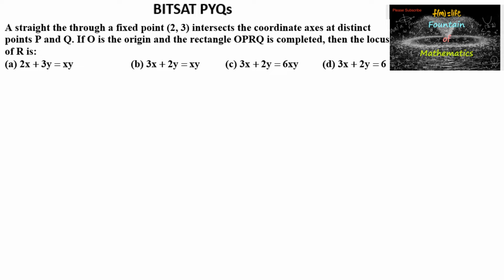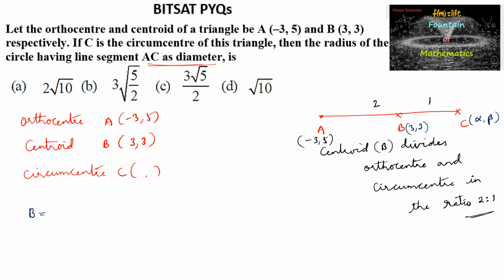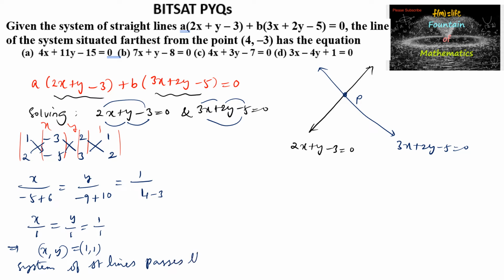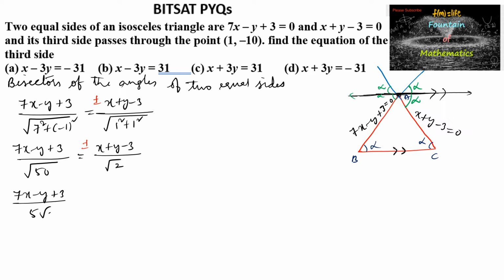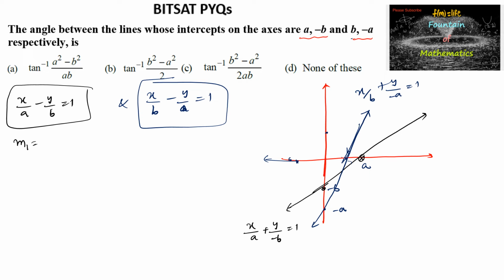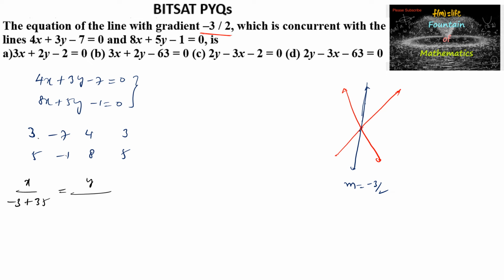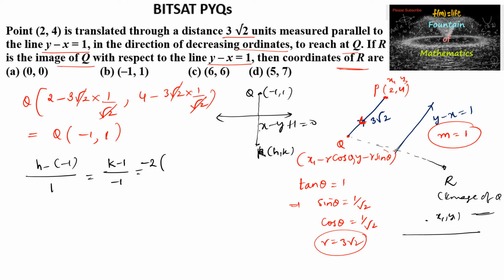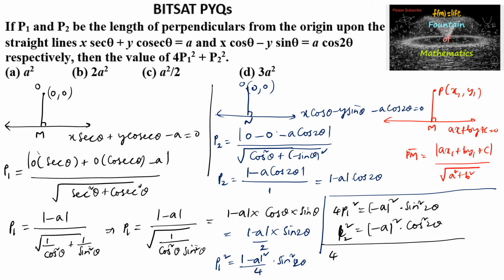BITSAT Previous Year Questions Straight Lines Part 1|Slope|centroid|system|Concurrent|PYQ|VIT|CET|24